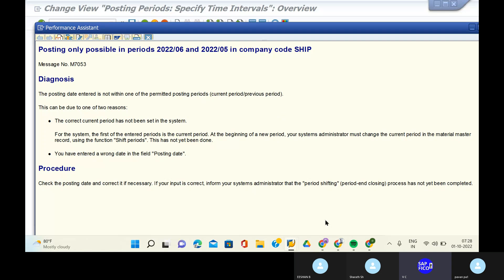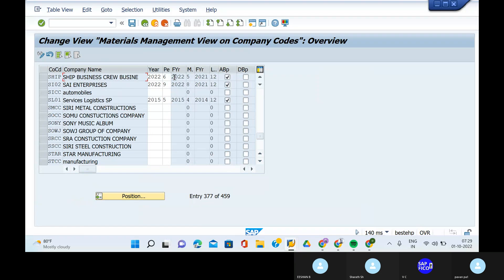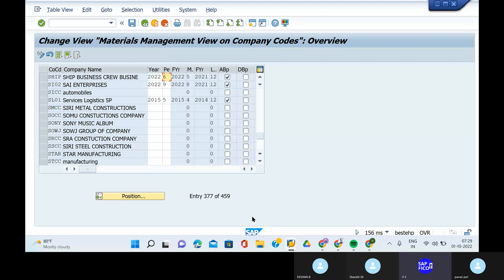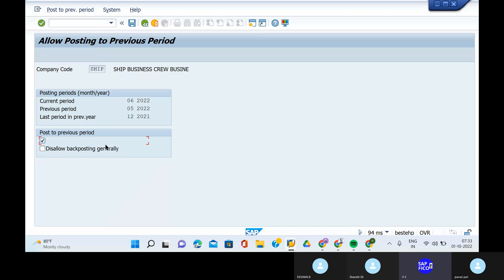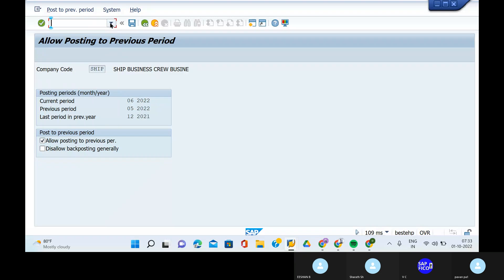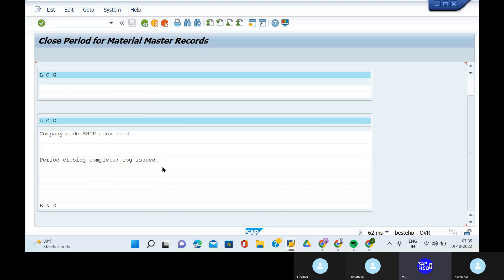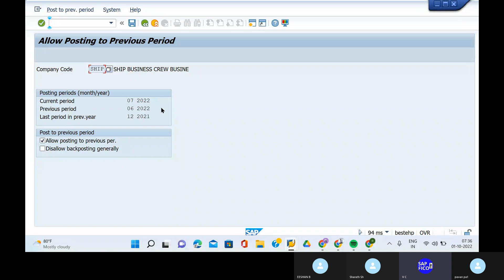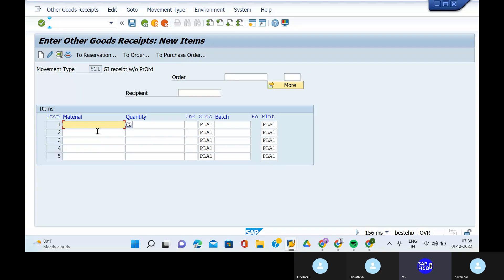SAP SD ERROR, POSTINGS ONLY POSSIBLE IN PERIODS 2022/06 AND 2022/05 IN COMPANY CODE SHIP, SAP CO